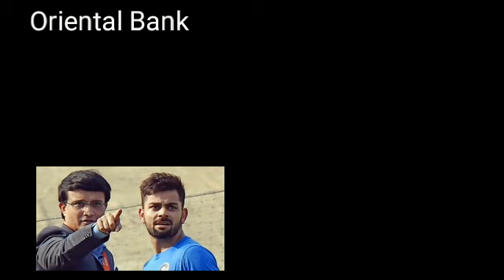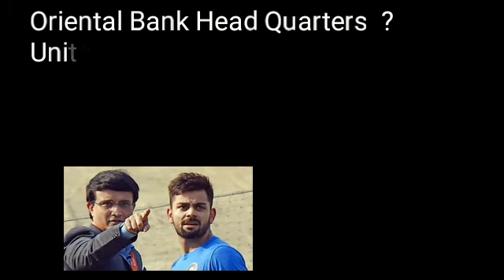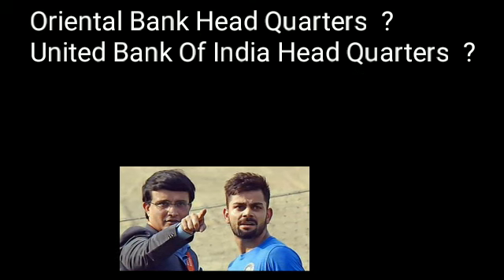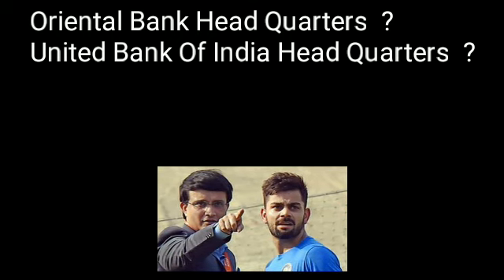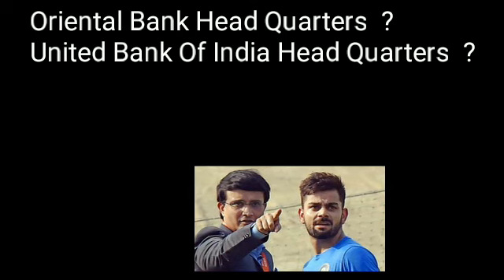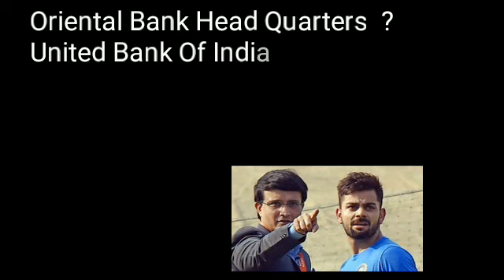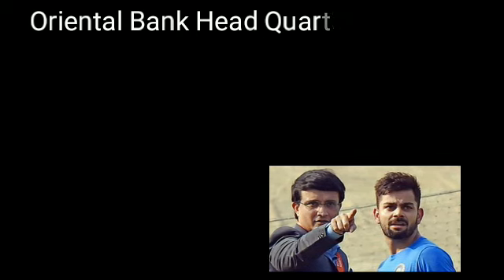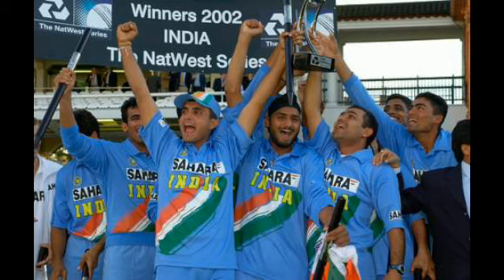Psc memory trick നാല് ബാങ്കുകളുടെ ആസ്ഥാനം പഠിക്കാൻ എളുപ്പവഴി